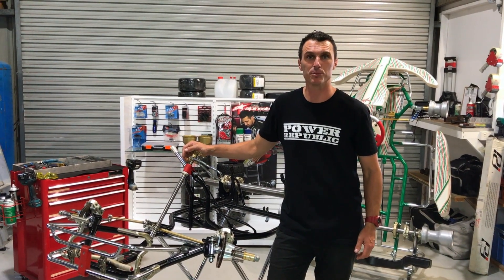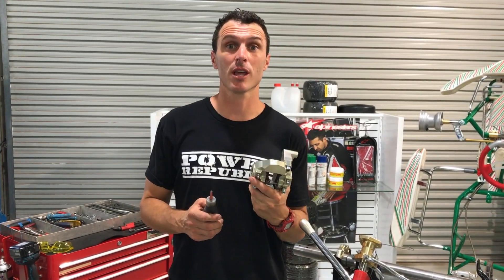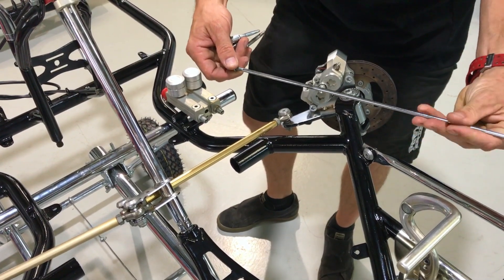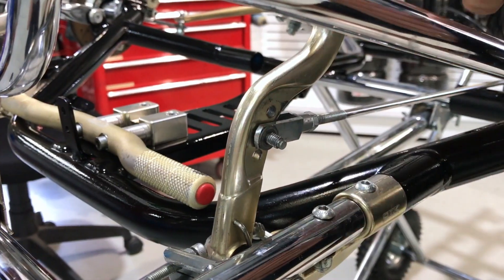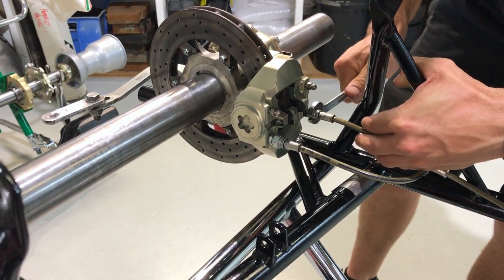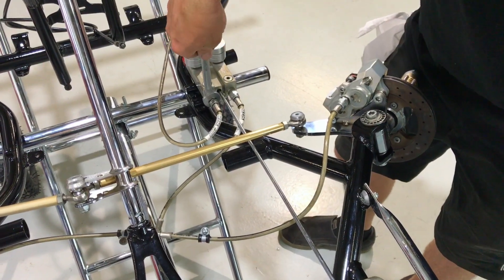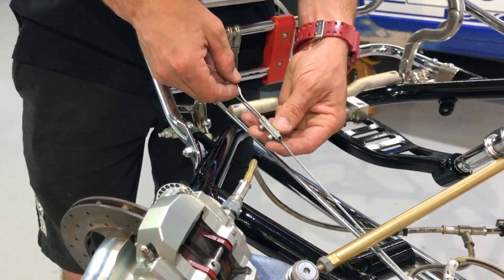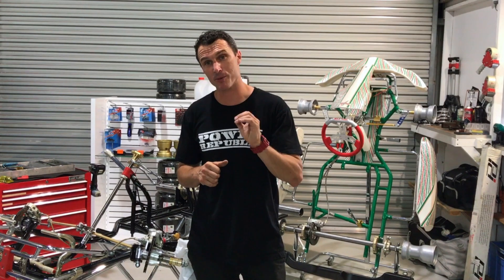Power Republic - How To Assemble A Go Kart - Part Four - Installing The Brake System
In this video we show you how to install the brake system.